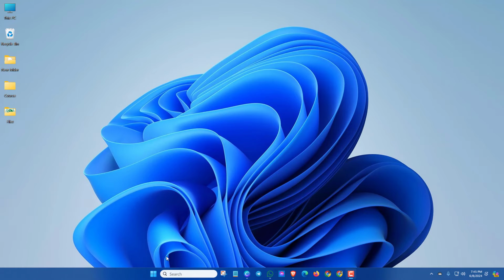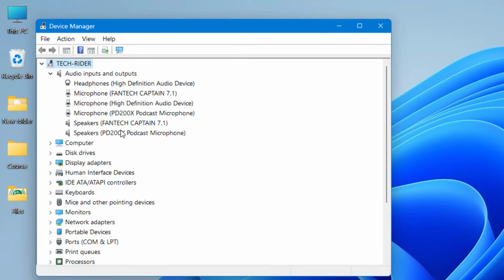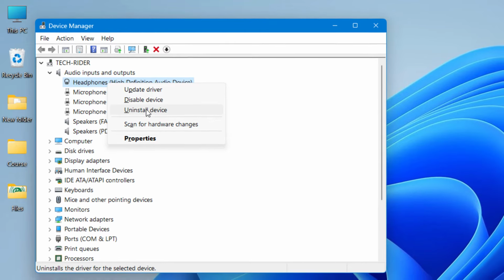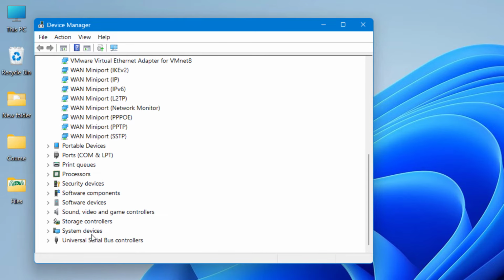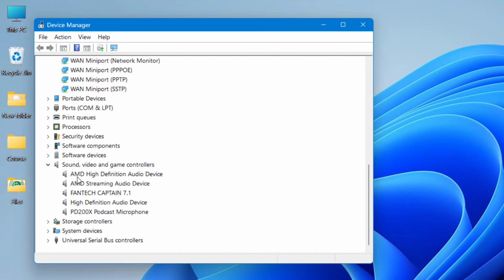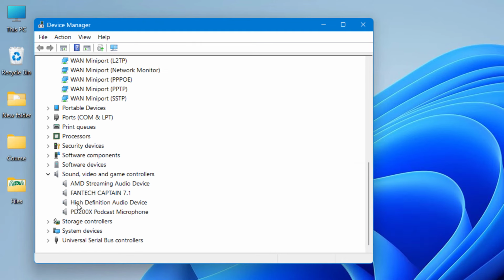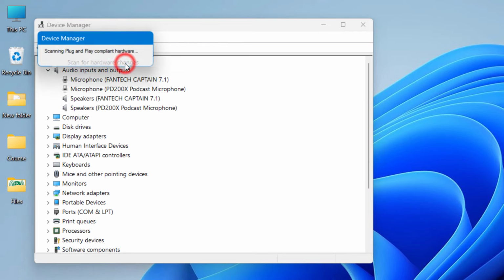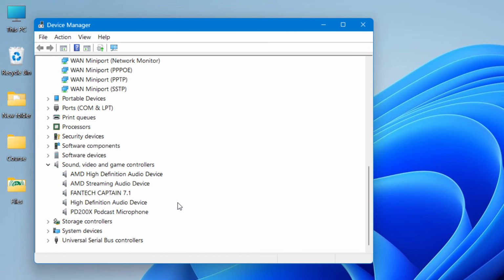How to Reinstall Audio & Sound Drivers in Windows 11,10 in 2024 🔊Easy & Quick Tips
Do you know! How to Reinstall Audio & Sound Drivers in Windows 11,10 in 2024? Watch this video till the end see how to reinstall audio drivers or sound drivers in Windows 11 or Windows 10.